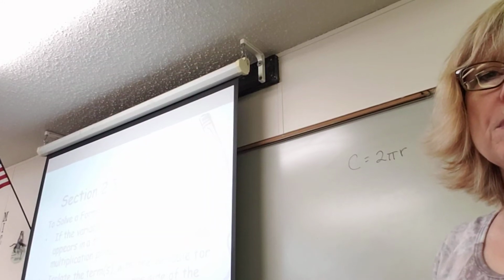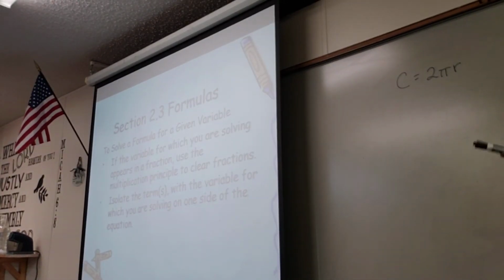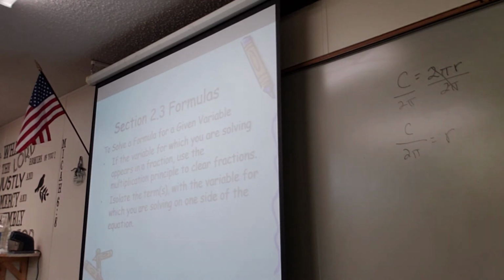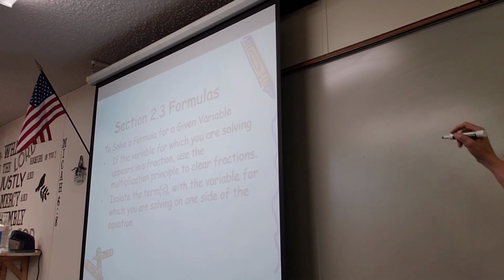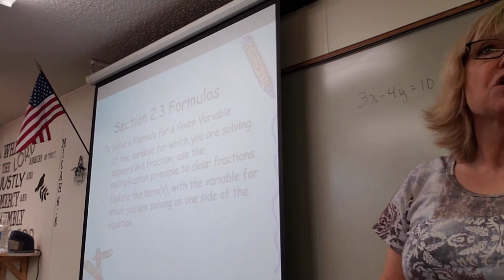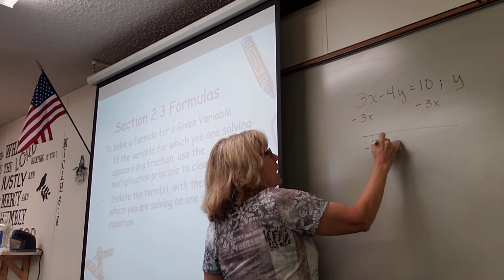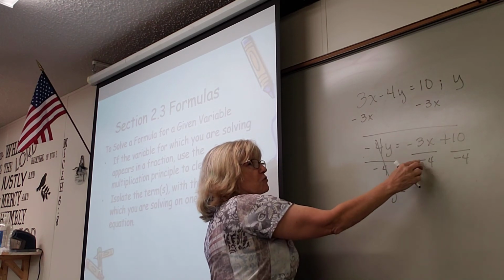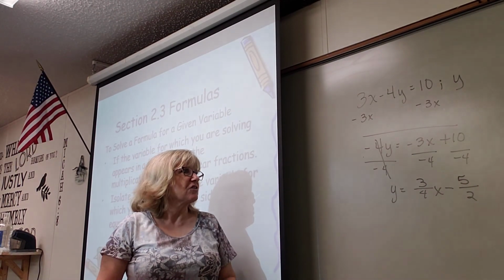8/18 MCR sect. 2.3 part 1